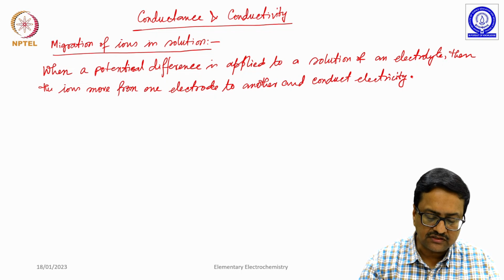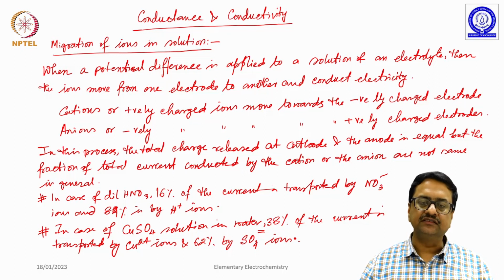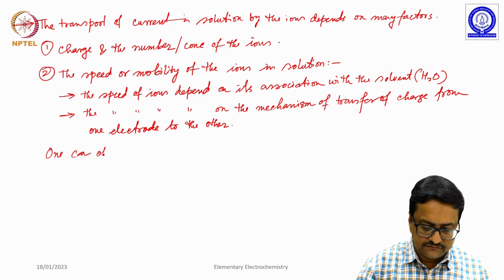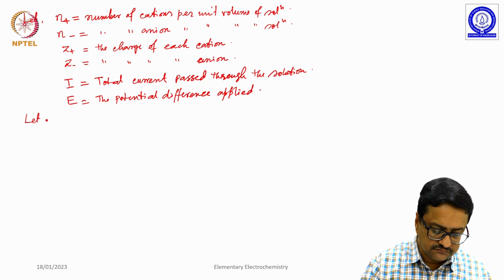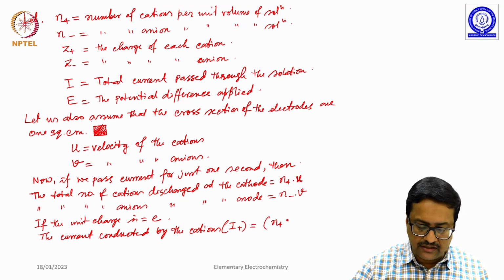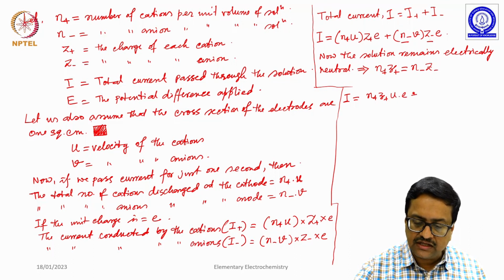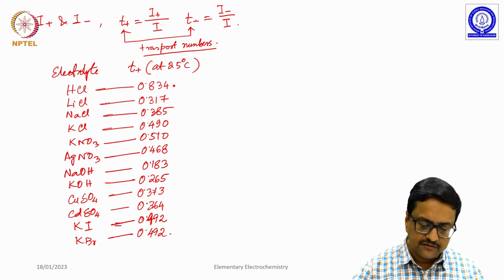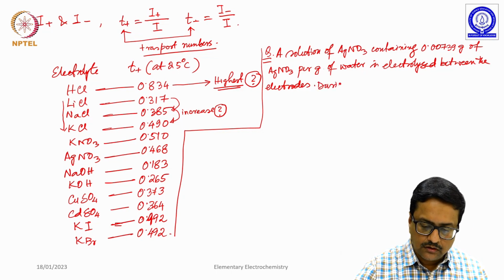Conductance and Conductivity of the Solution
Relationship between the speed of the ions and the fraction of current conducted by the individual ion
 Electro neutrality of the solution
 Expression for the fraction of current carried by the cation/anion (transport number)